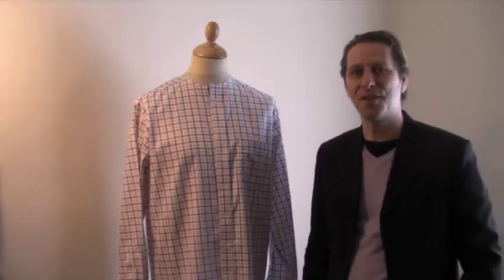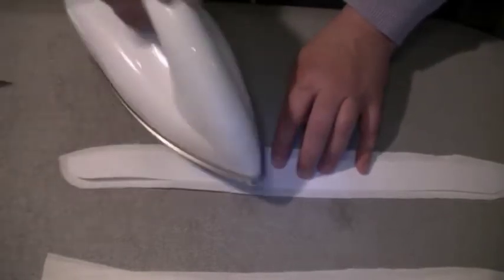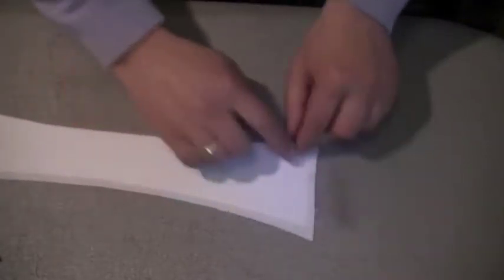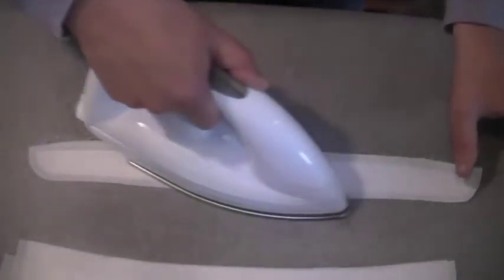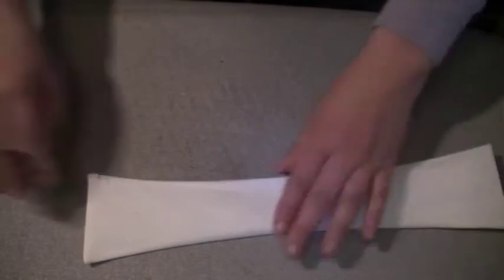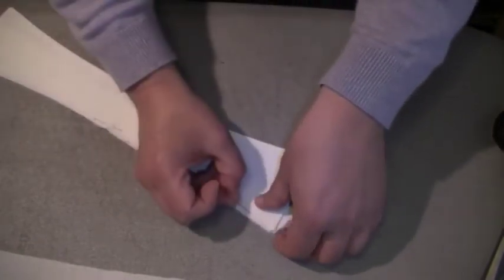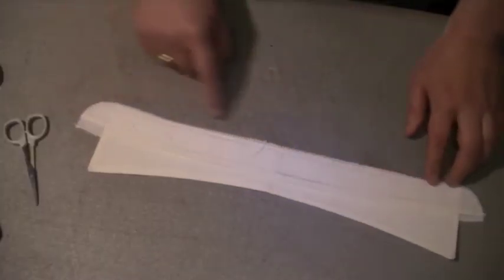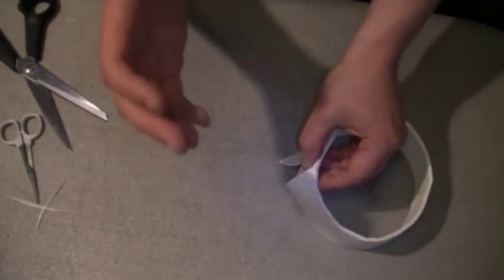HOW TO MAKE A SHIRT STEP BY STEP PART 6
Welcome to the gents shirt collection. This video we show you how to create and construct the collar on a shirt. The 6th video in this gents shirt collection. Learn how to complete a shirt in a step by step format.
We take you through the entire process from start to finish in this easy to follow step by step shirt making tutorial.
The original source for creating a gents shirt is from thesewingguru.com